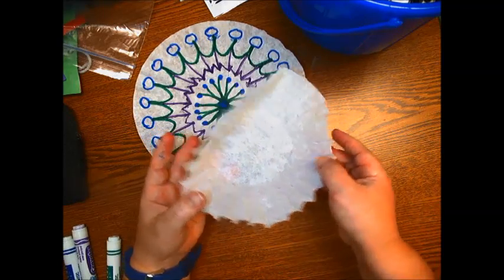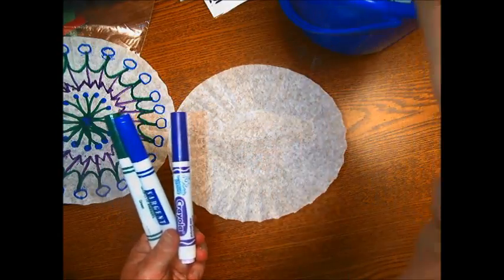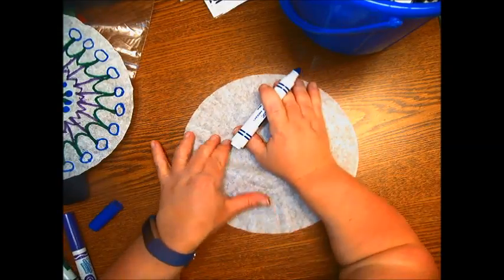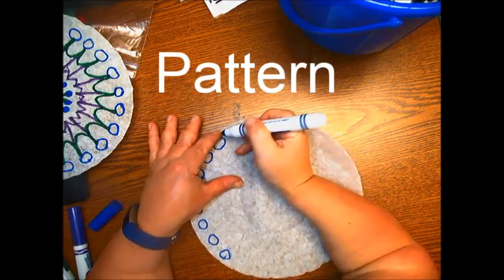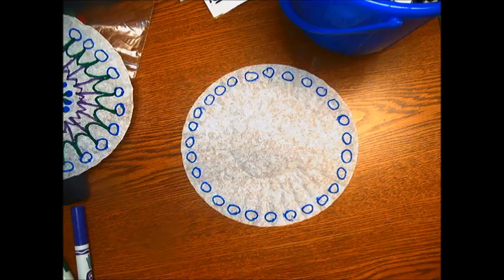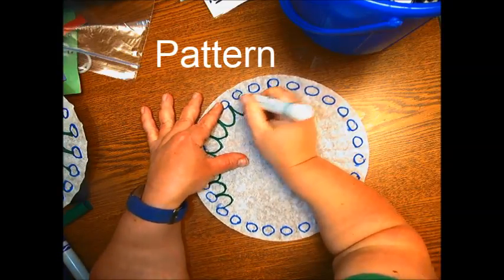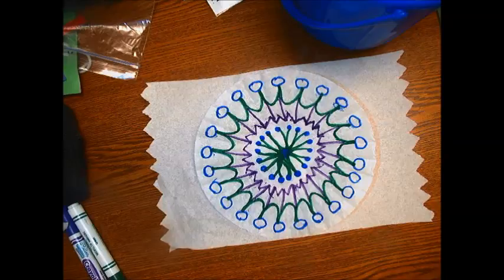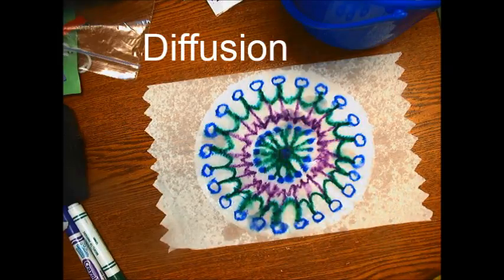Dot Day Coffee Filter Art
How I teach my kinder and 1st about pattern and integrating science showing diffusion using washable markers, coffee filters, and a spray bottle of water. This is one of my fave projects for International Dot Day with these littles.